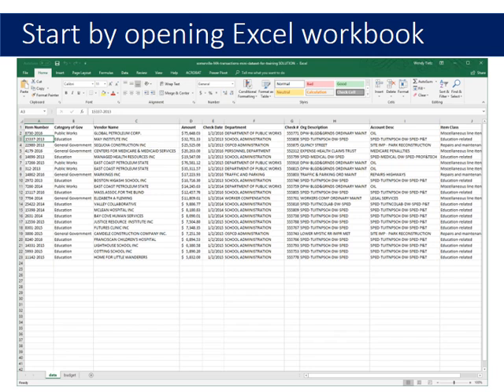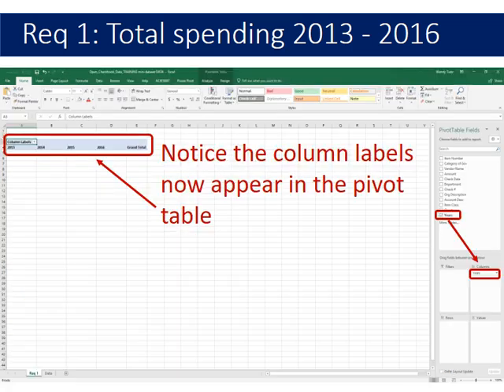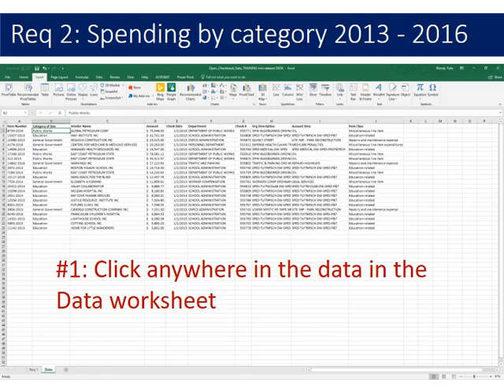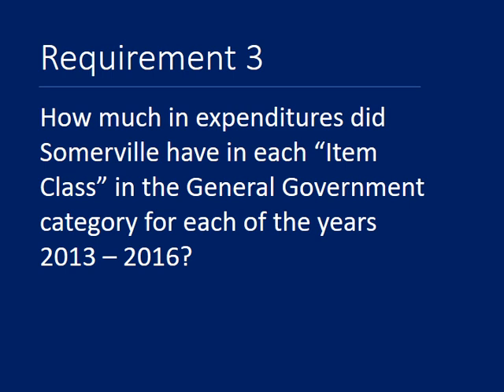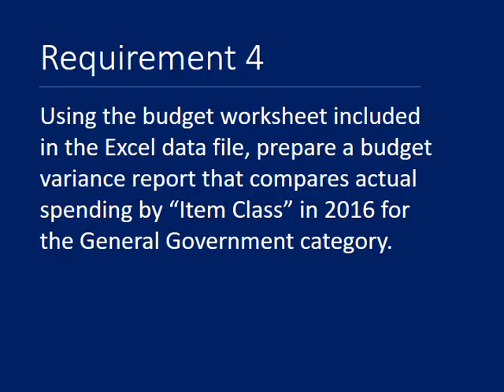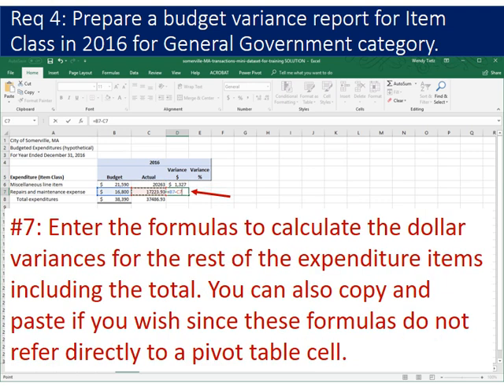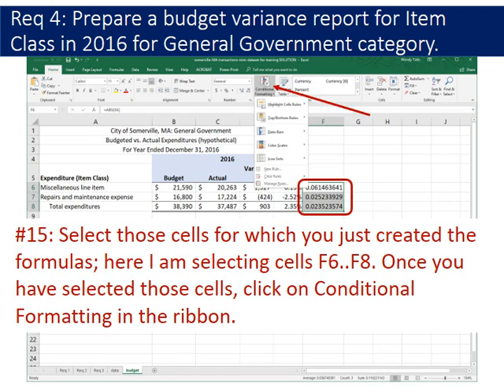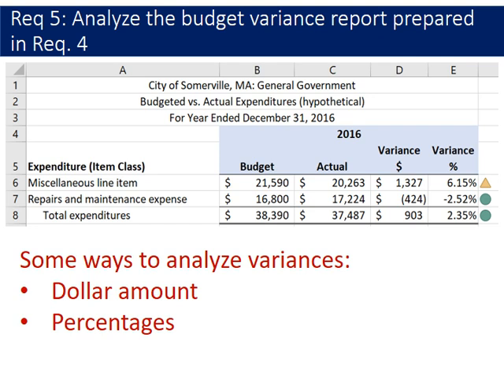Data Analytics Tutorial: Budgeting & Performance Evaluation Using Excel Pivot Tables (v. 1.0)